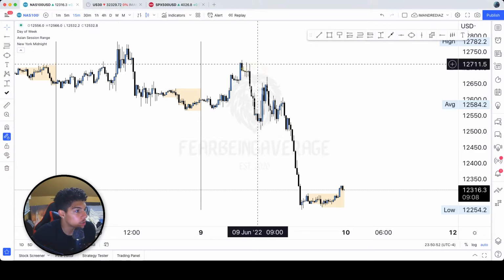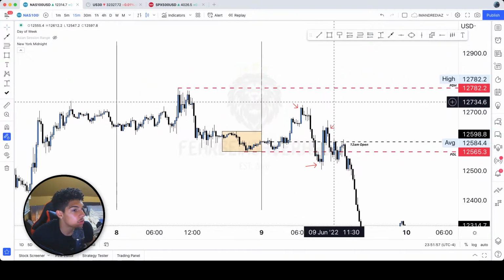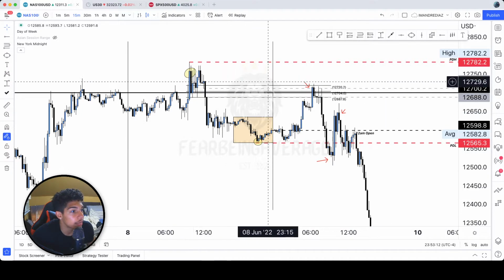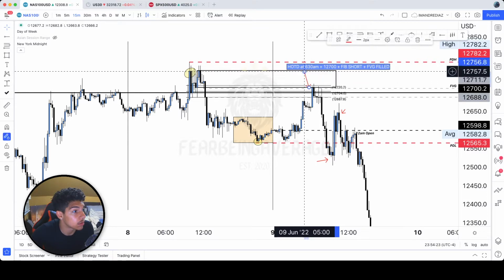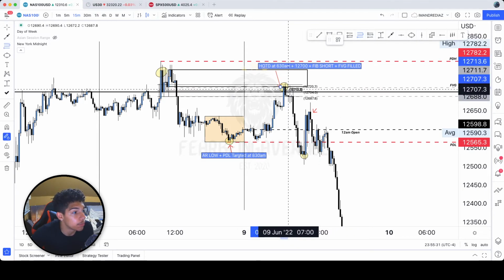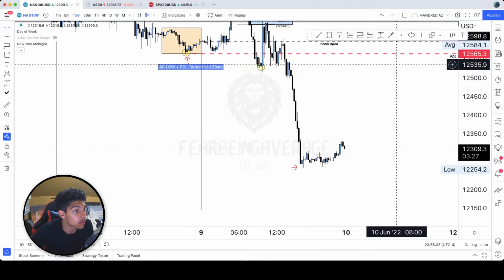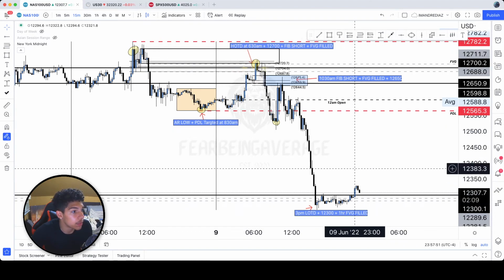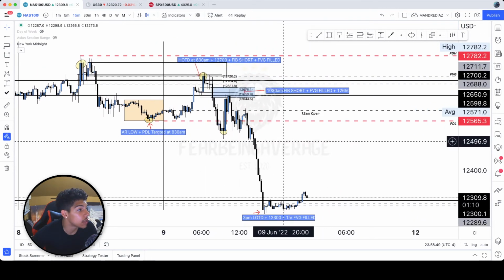June 9th 2022 NAS100 Daily Range Case Study